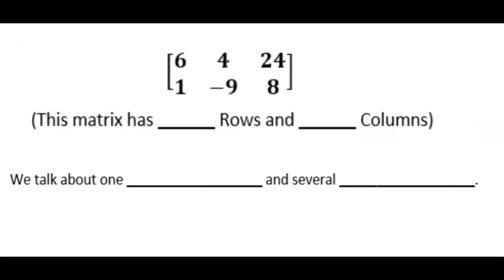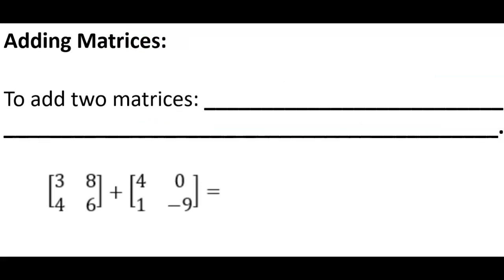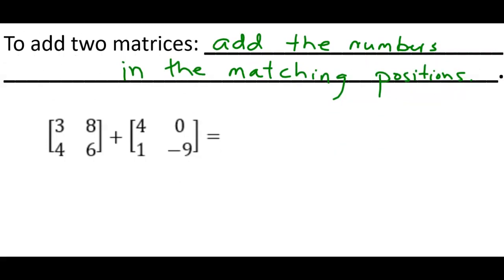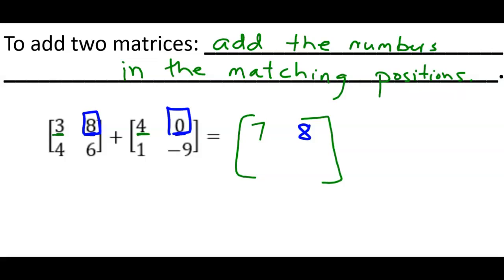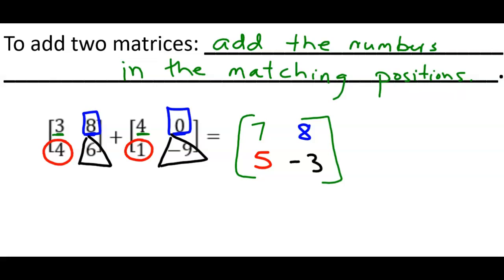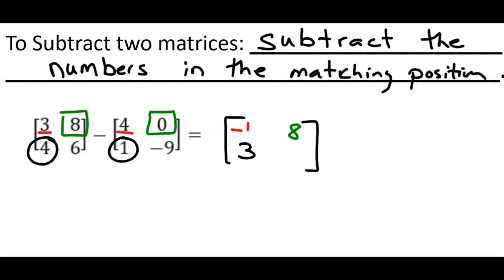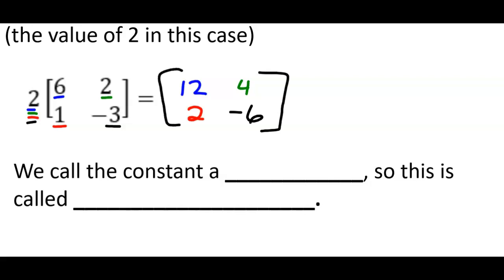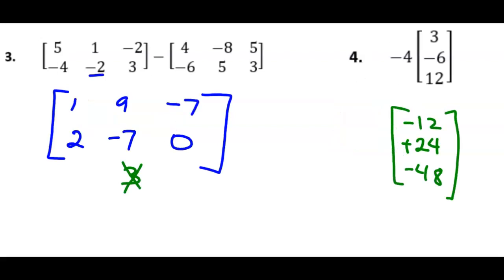8.1 matrices summer alg